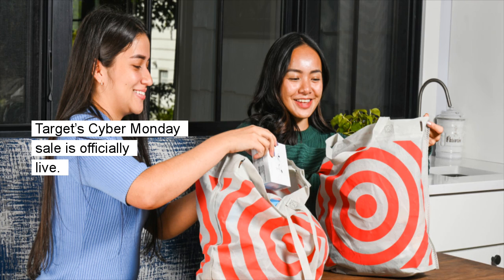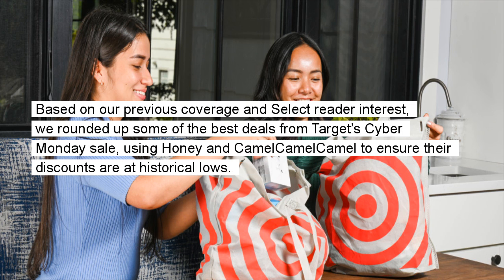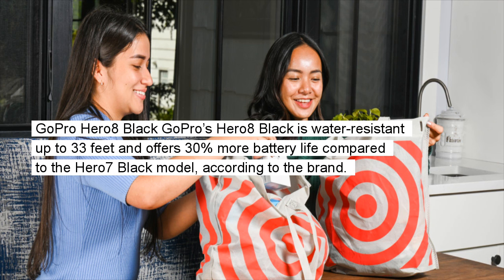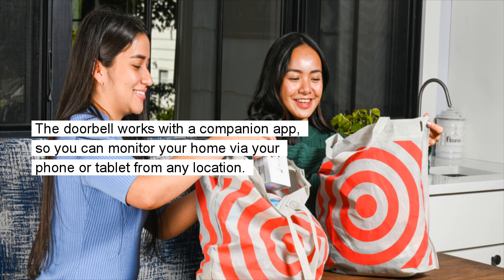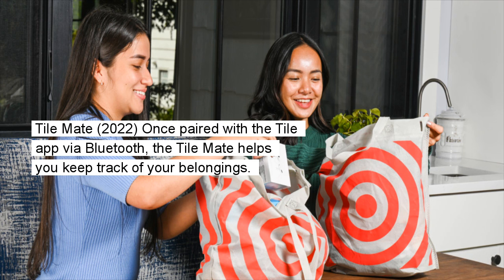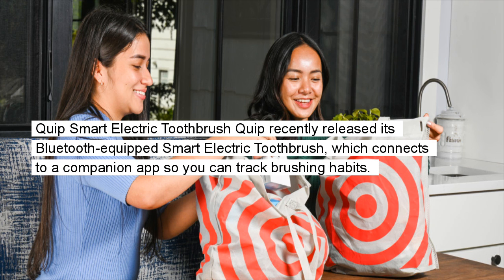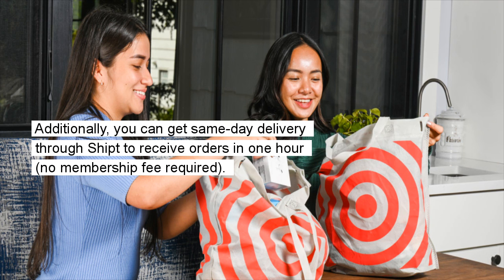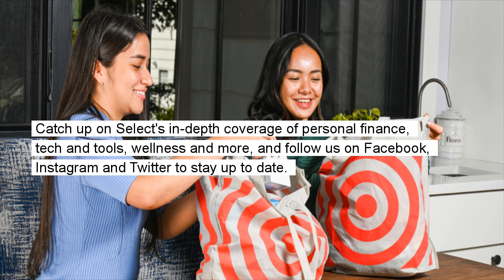Target Cyber Monday deals to shop from Apple, Amazon, GoPro and more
Target’s Cyber Monday deals are live now. Save on the Apple AirPods Pro, Amazon Kindle Paperwhite, GoPro cameras, vacuums, air fryers, electric shavers and more.

Target’s Cyber Monday sale is officially live. Now through Nov. 28, the retailer is discounting items across brands like Apple, KitchenAid, Dyson and more.